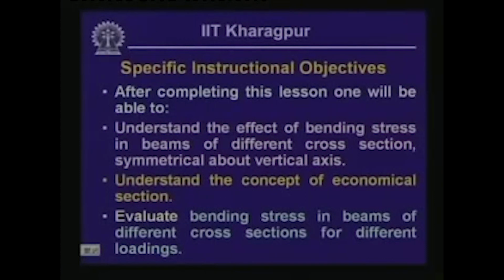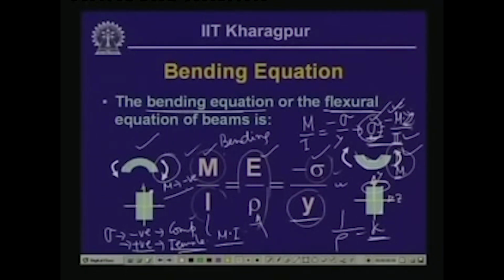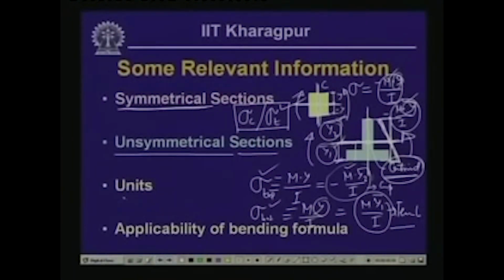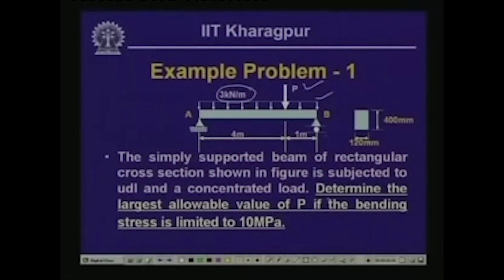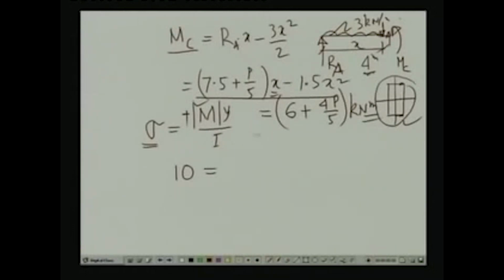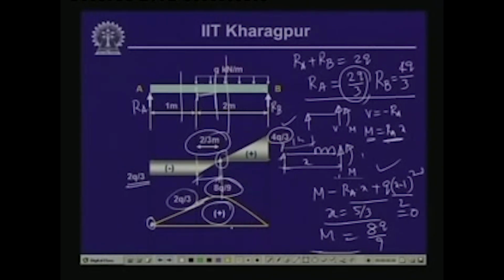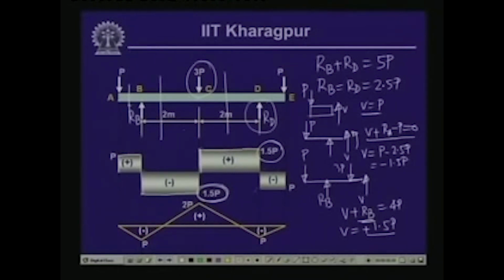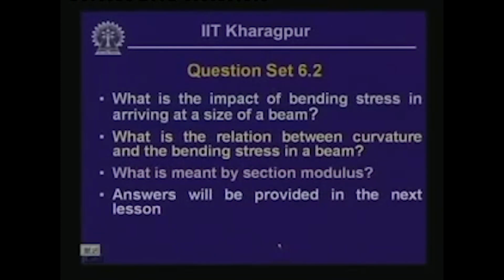Stresses in Beams - II